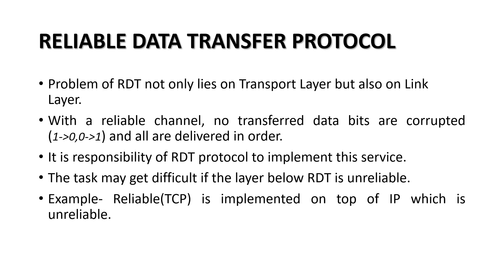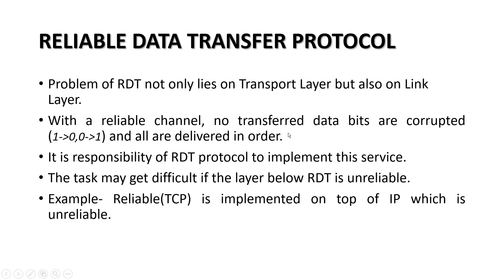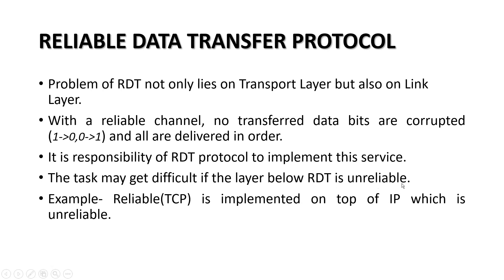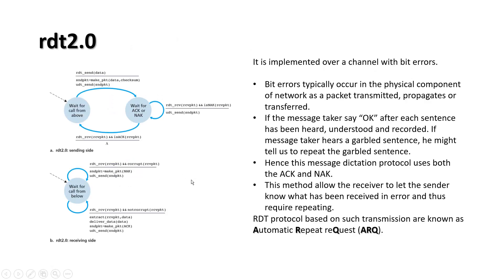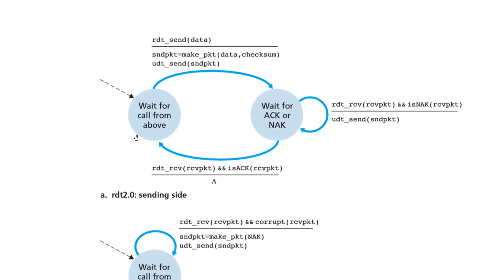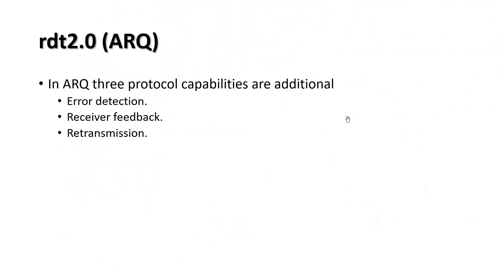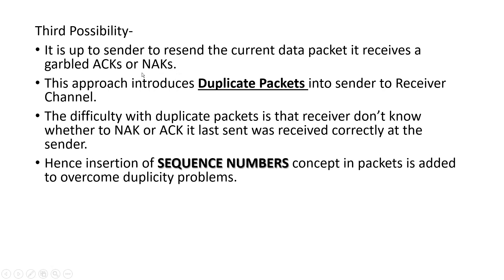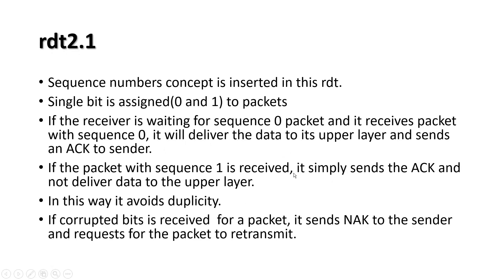RDT 1 | RDT 2 0 | MODULE 2 | TRANSPORT LAYER | PART 3 | By Akhil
different Reliability data transfer approaches like rdt 1 and rdt 2.0